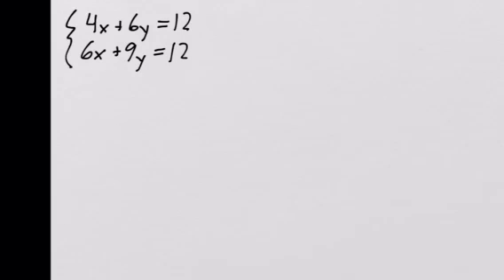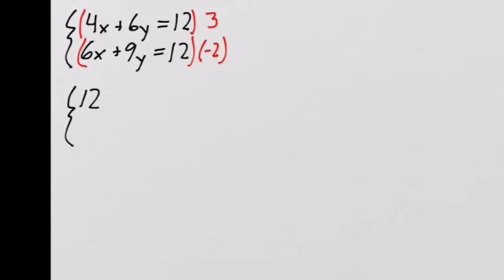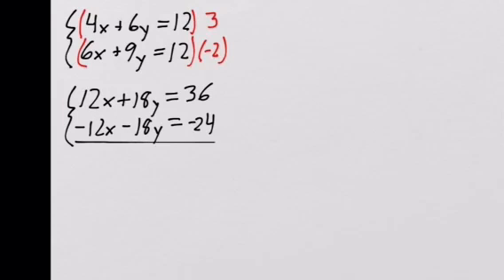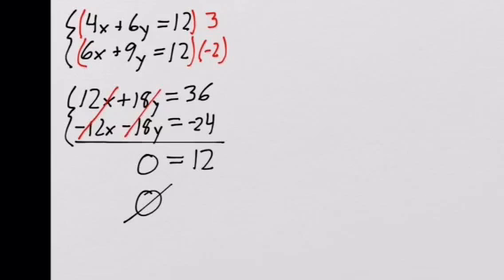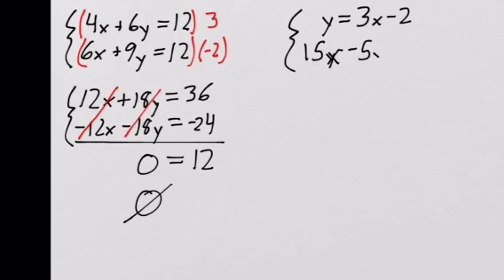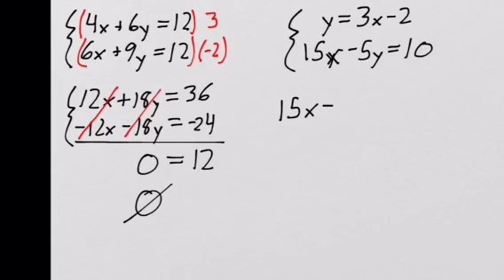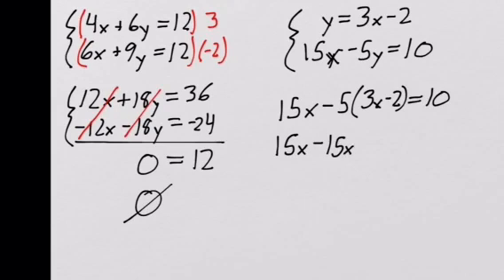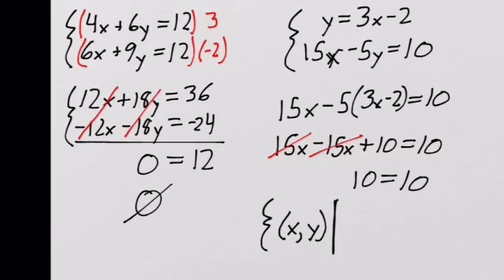Lecture 17C: Systems of Equations with no solution or infinitely many solutions